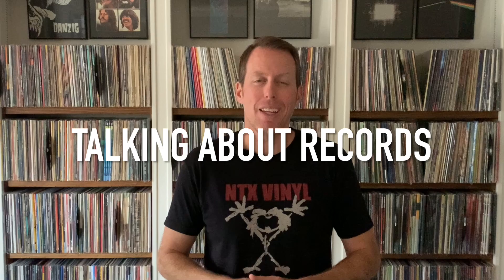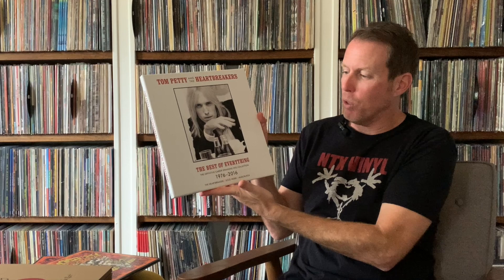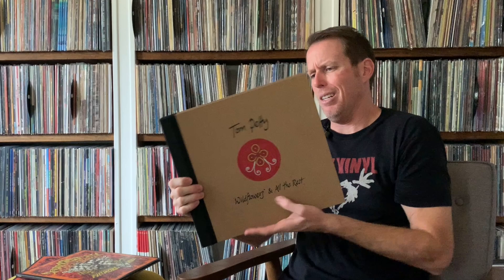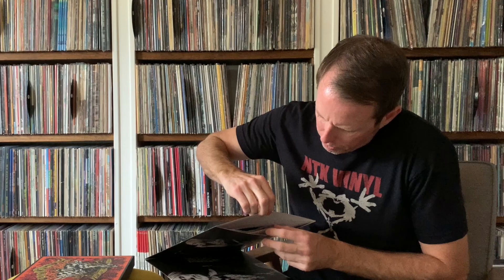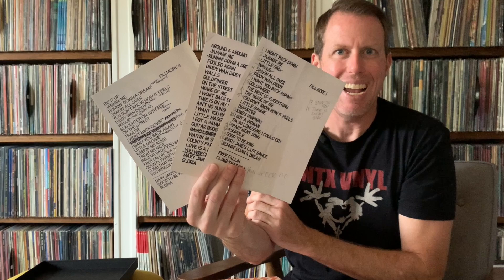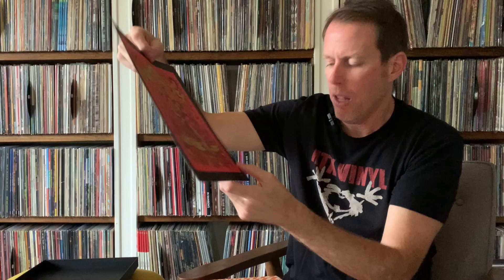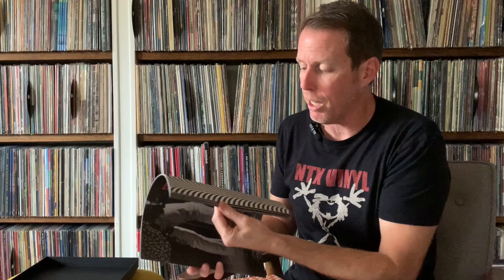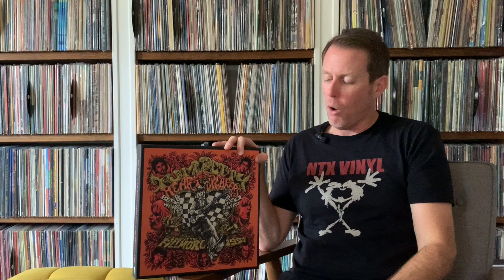Tom Petty Live at the Fillmore 1997 ~ Unboxing | Talking About Records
The latest release from the Tom Petty estate is a MUST OWN! The band's 20-show residency at the Fillmore West in 1997 is an epic showcase of the band firing on all cylinders. The energy and enthusiasm from the audience, a completely unique track list, and Tom's banter make this one of the best live releases in his catalog. Join us as we unbox and discuss it on this episode of Talking About Records.

✶ Talking About Records is presented by NTX Vinyl, a local, independent, chain of community based record stores in the DFW area.